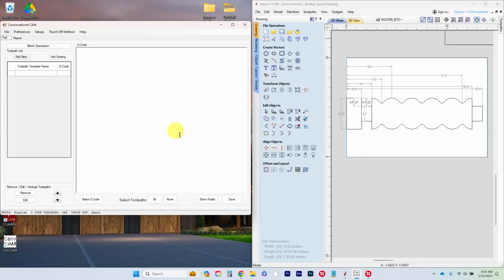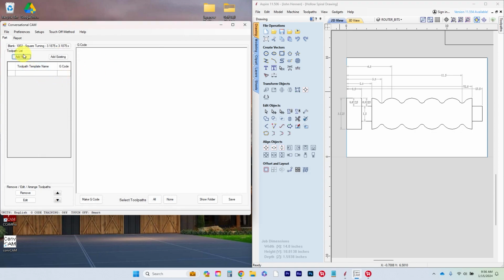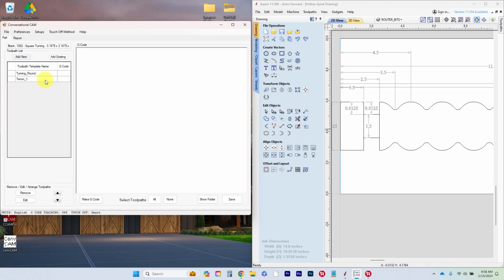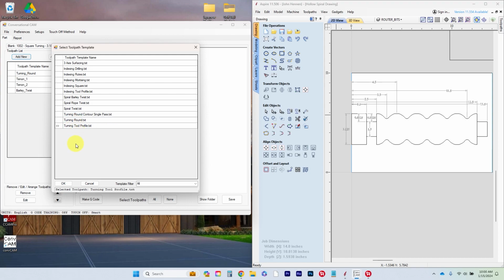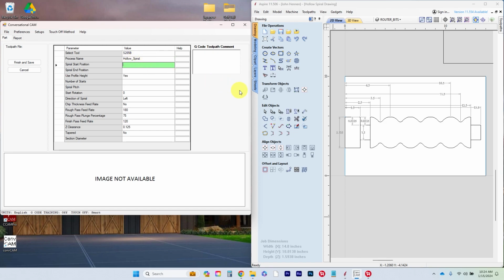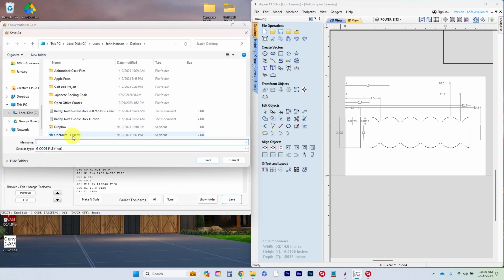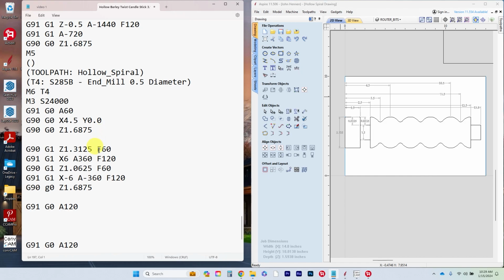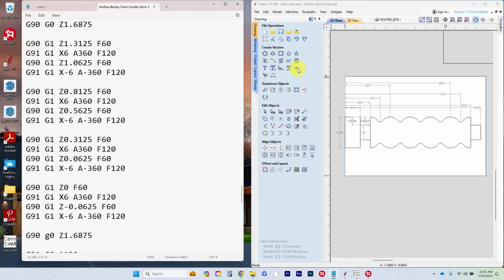Hollow Barley Twist Candle Stick Instruction Video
This video is a quick step by step video on how to program a Hollow Spiral Candle Stick.  Originally designed for teachers to use in a classroom setting we decided to share this with everyone as they start to get more comfortable with our program CCAM essentials.